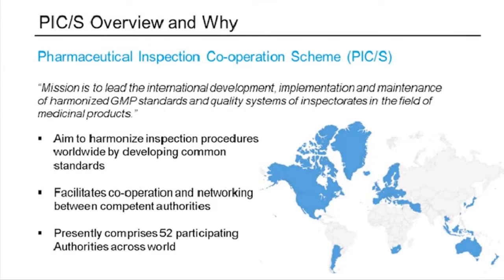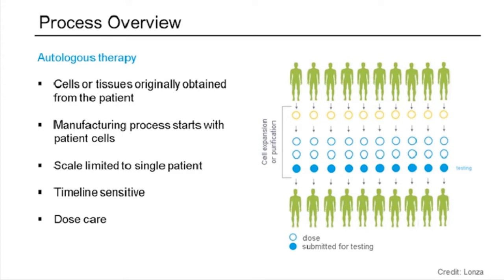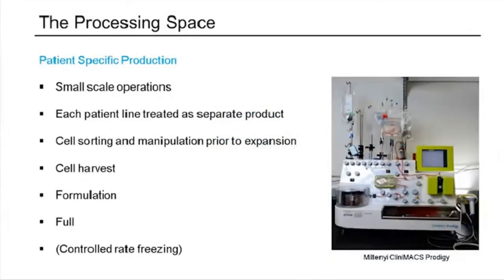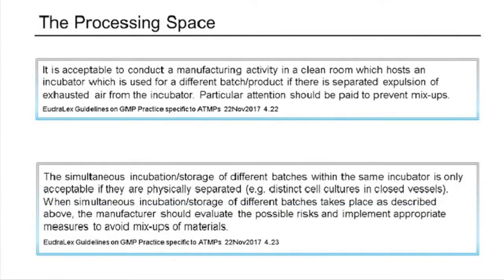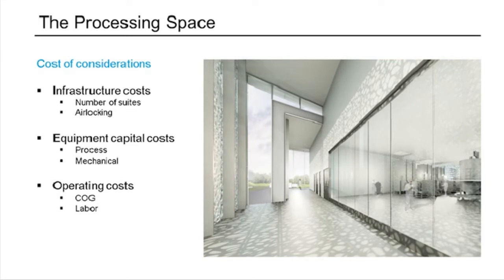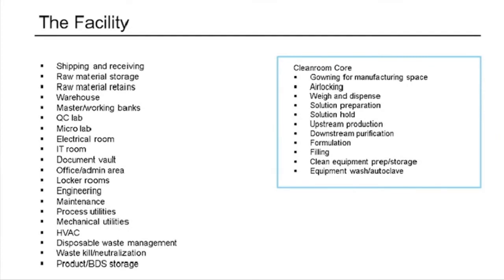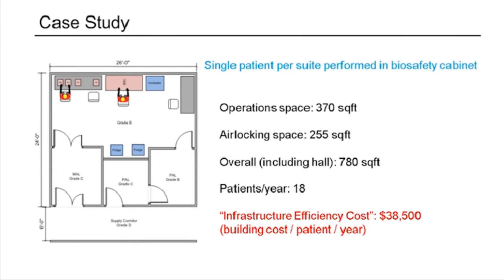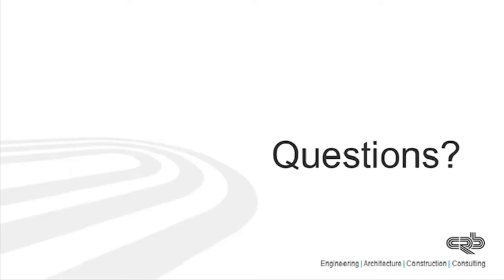Cell Therapy Facilities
CRB subject matter expert Peter Walters conducts an introductory webinar on “Cell Therapy Facilities – Designing for Flexibility, Scalability, and Cost Effectiveness,” including what operational, technical and support spaces are required and how Current Good Manufacturing Practice and biocontainment requirements impact design. A key aspect that will be discussed is the identification of required Current Good Manufacturing Practice support functions and their sizes.